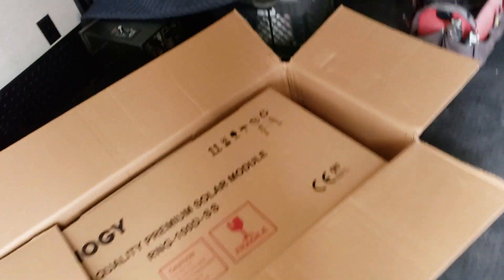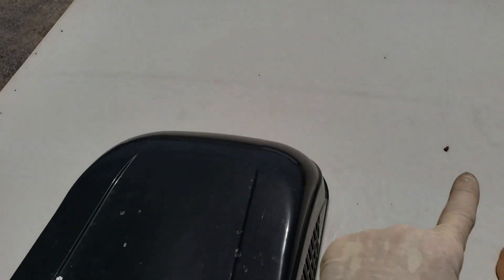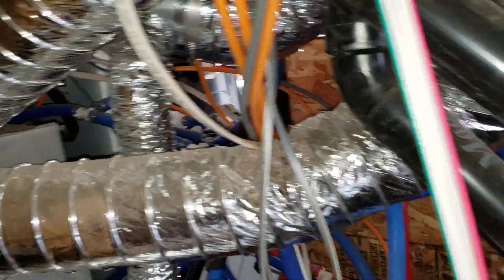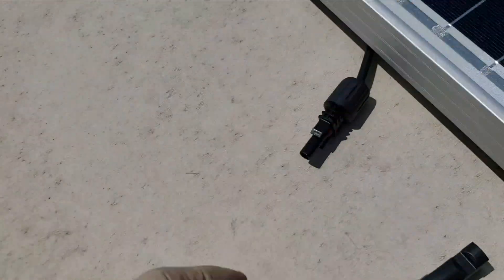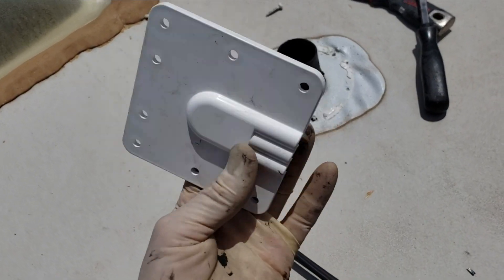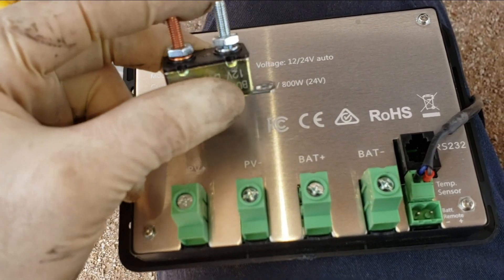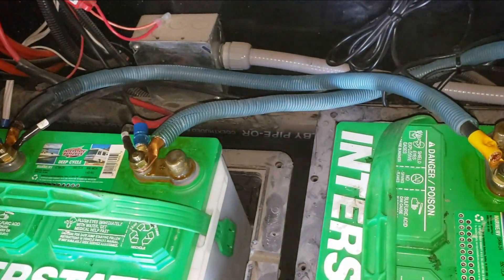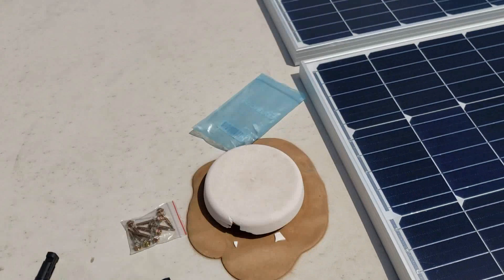Install an Amazon 300watt Renogy Solar System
The owner provided the 300watt kit from Amazon and I installed it.

300watt is probably the most cost effective setup for RVing.

Really the most difficult part is routing and installing the wiring.